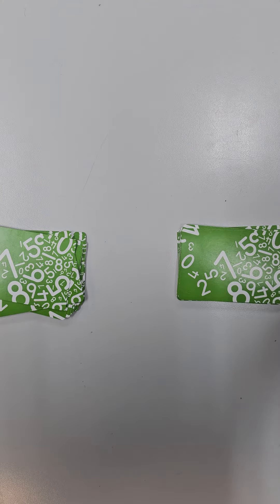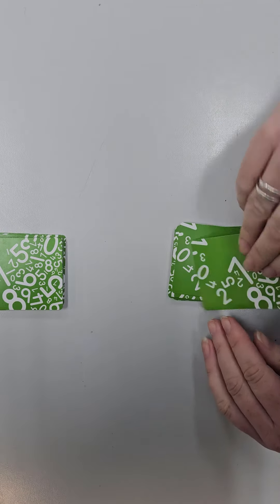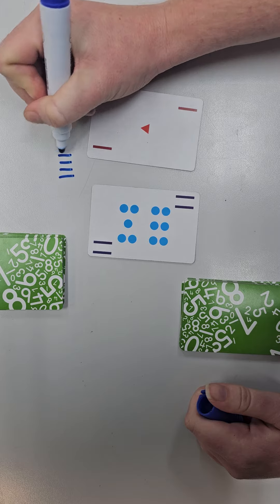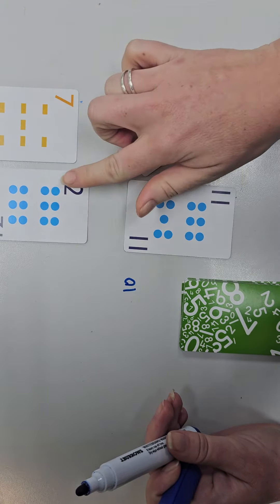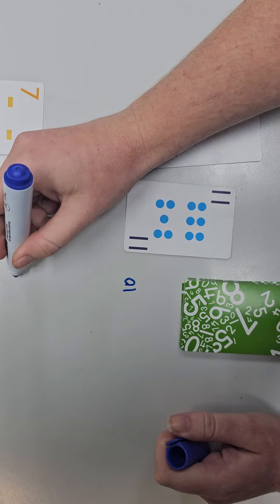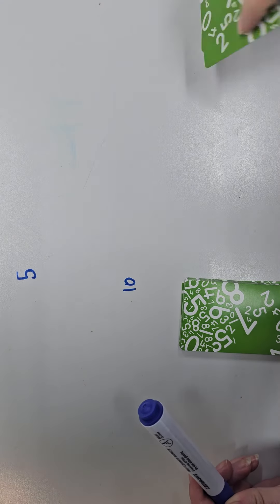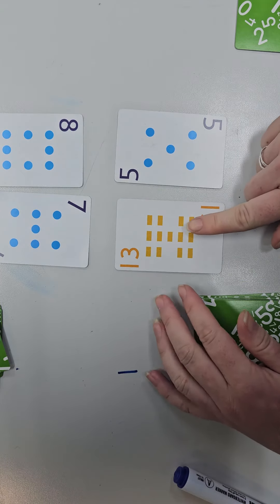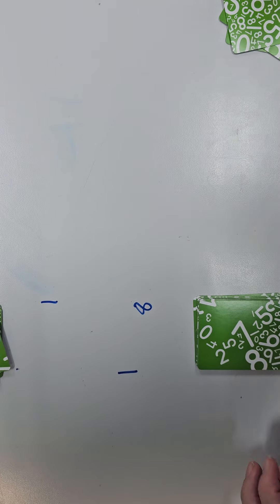Subtraction War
Simple game that builds fluency subtracting numbers up to 10